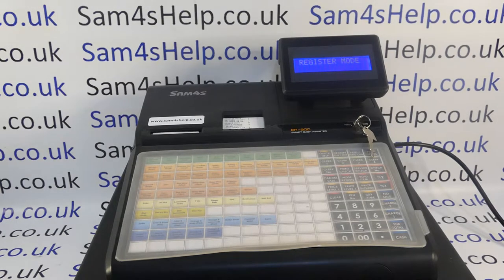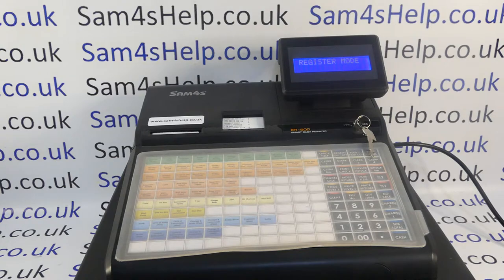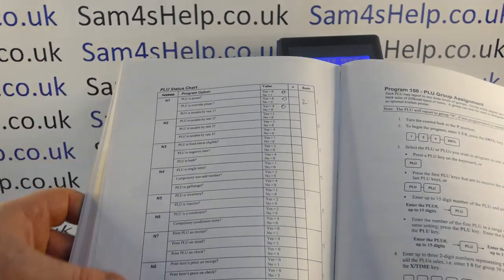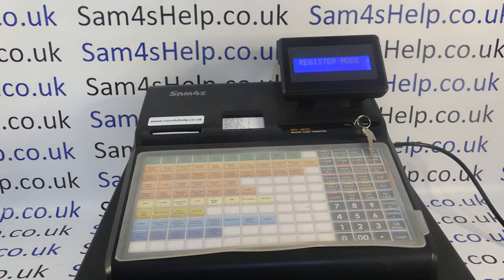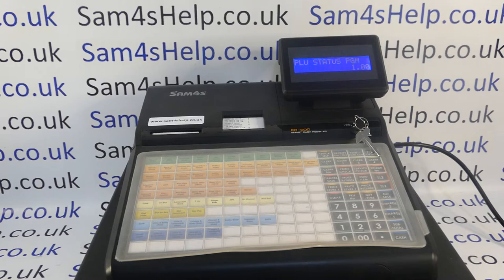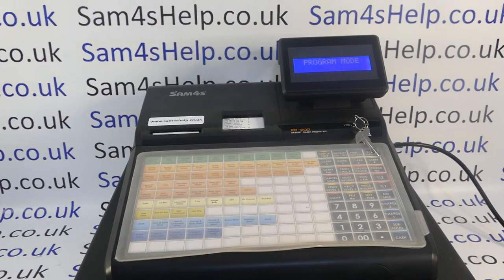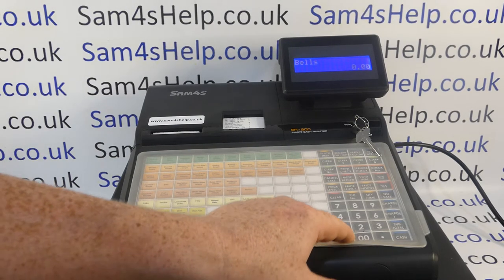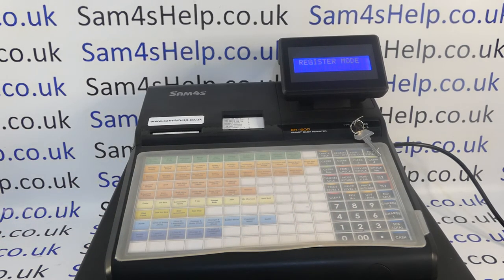How To Deactivate Or Disable A PLU Product Item Button Tutorial Sam4S ER-900 / ER-940 Cash Registers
How to deactivate or disable spare PLU product buttons on your Sam4S ER-900, ER-920 or ER-940 cash registers.